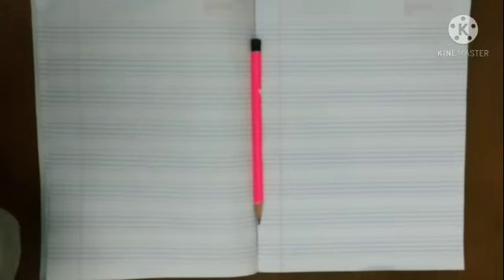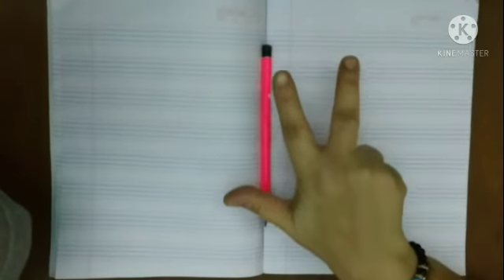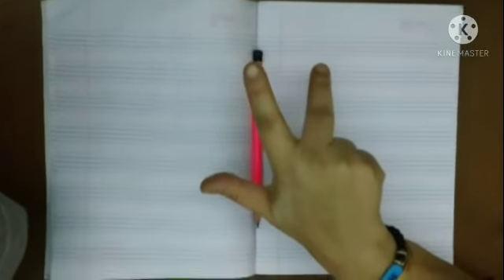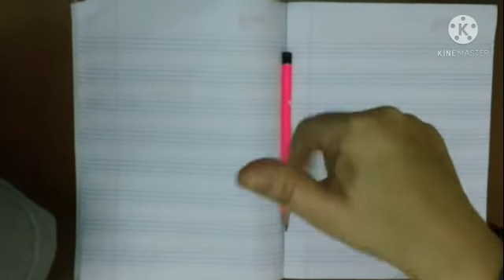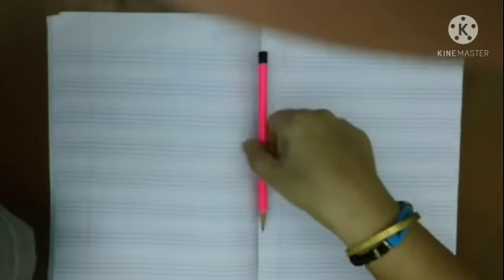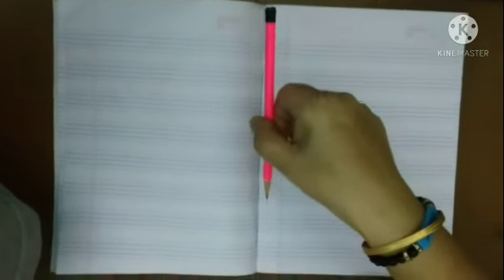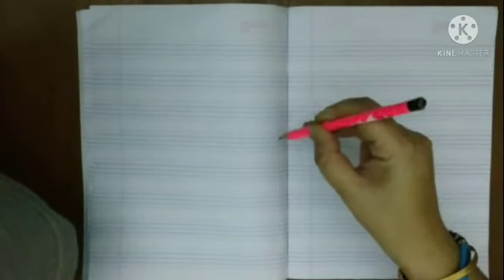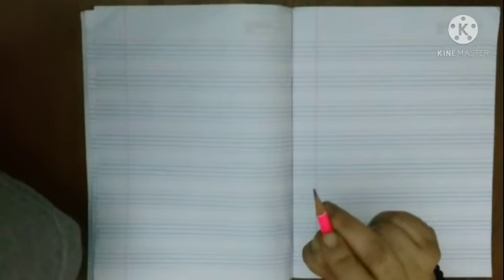Nursery How to hold pencil by Bharti Mam